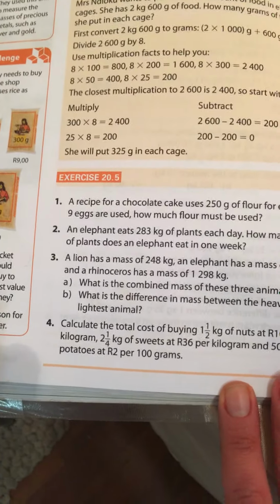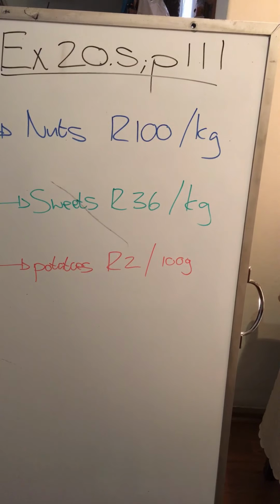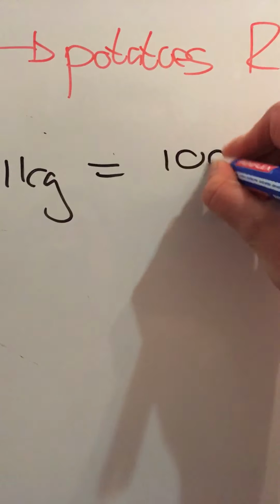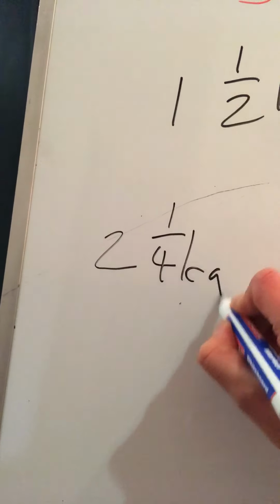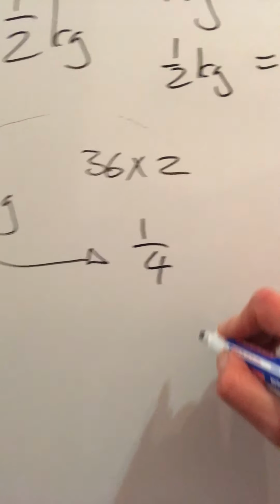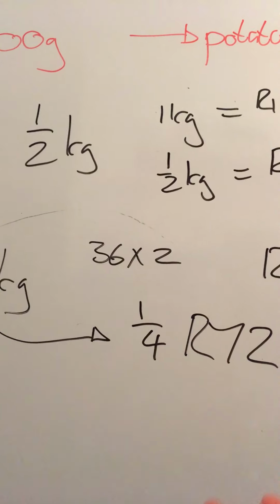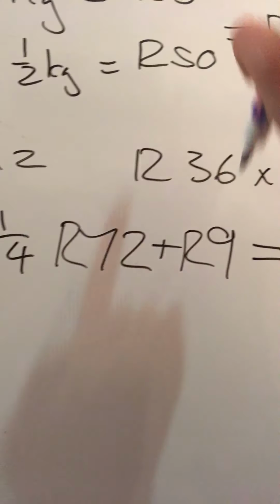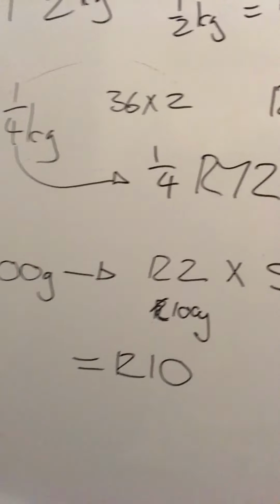15 July 2020